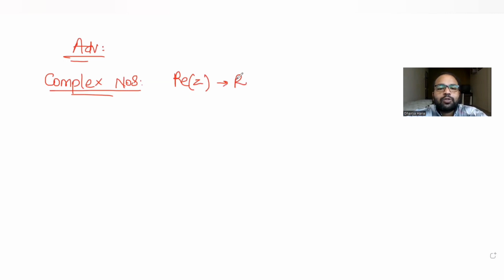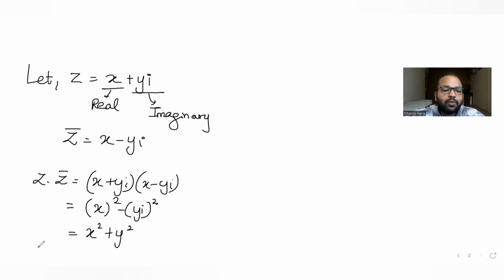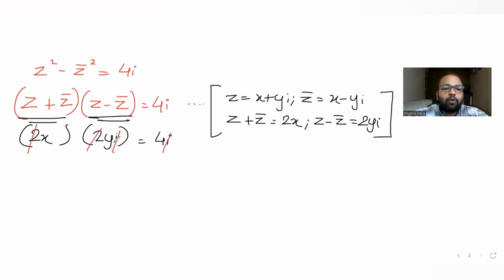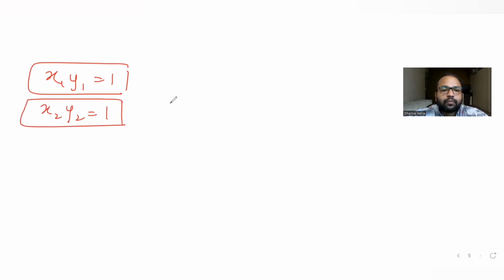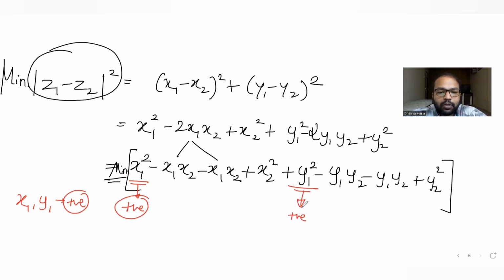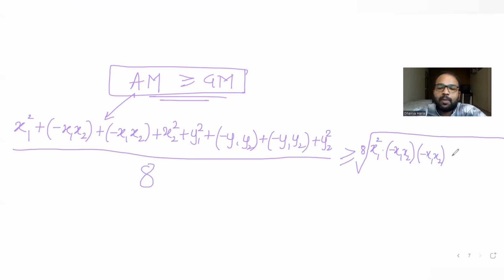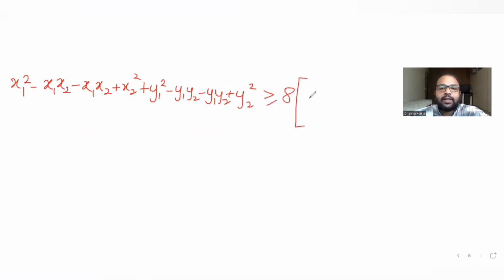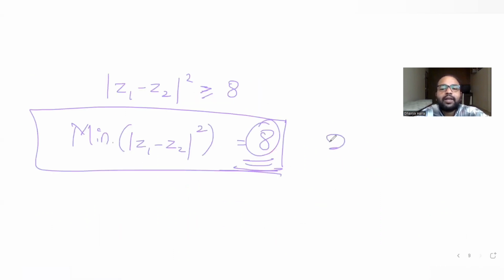For a Complex z, let Re(z) denote the real part of z. Let S be the set of all Complex Numbers z